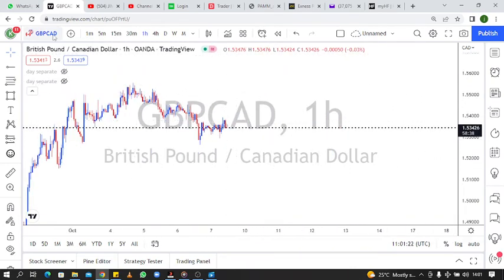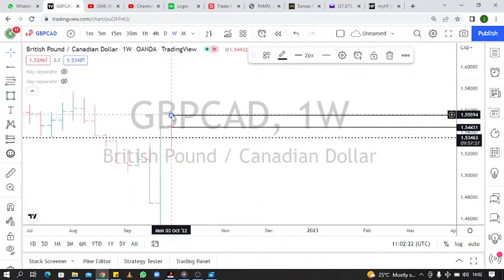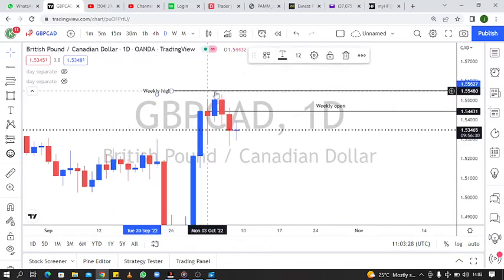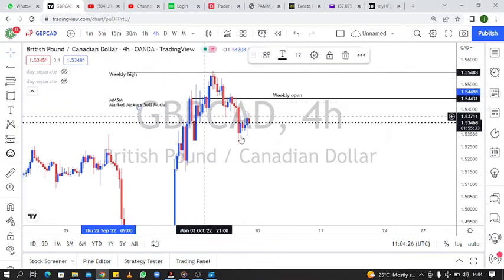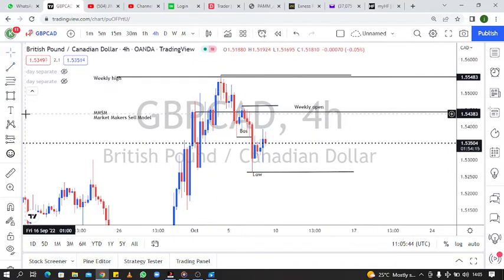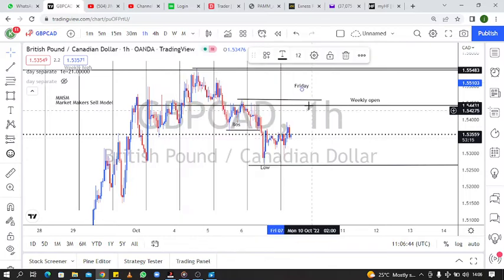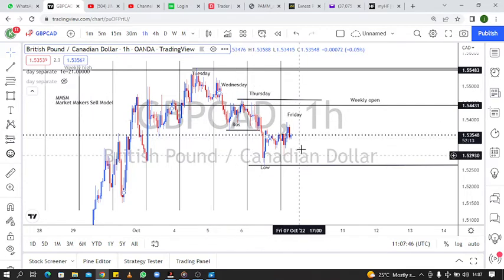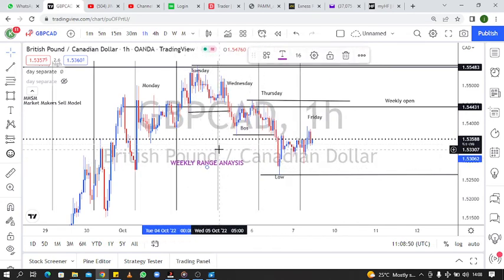How to use Multiple timeframes for Analysis ?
Simple and direct way to analyse the finance market chart and set ups with multiple Time frame